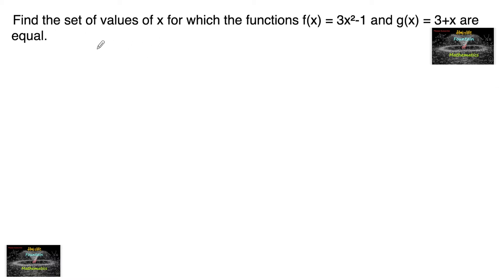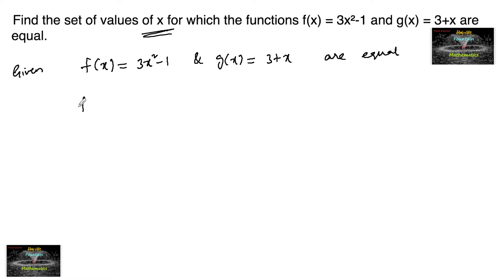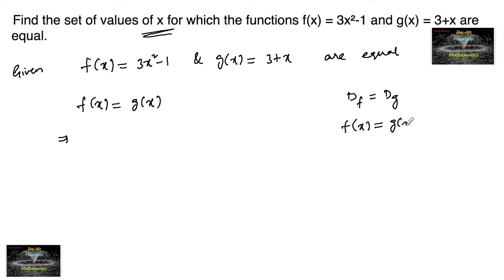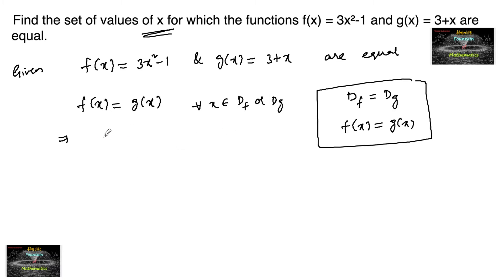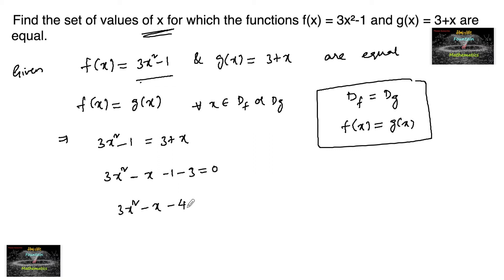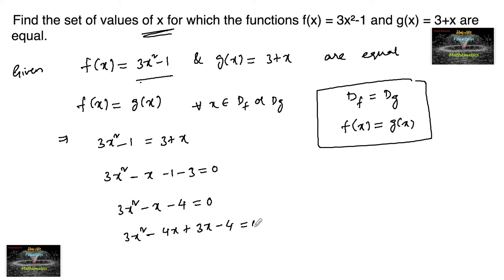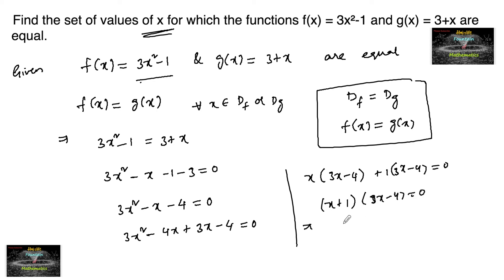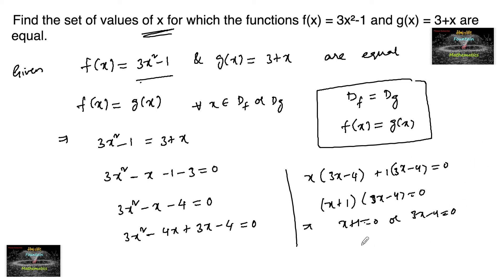Find the set of values of x for which the functions f(x) = 3x²-1 and g(x) = 3+x are equal. vsaq rd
Class 11 Functions Rd Sharma chapter wise VSAQ solutions